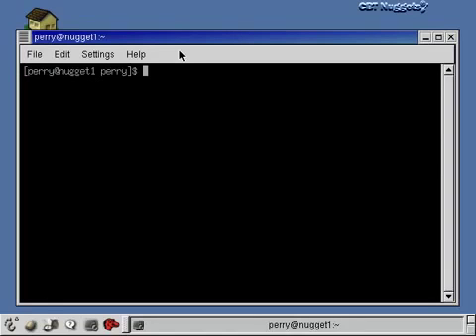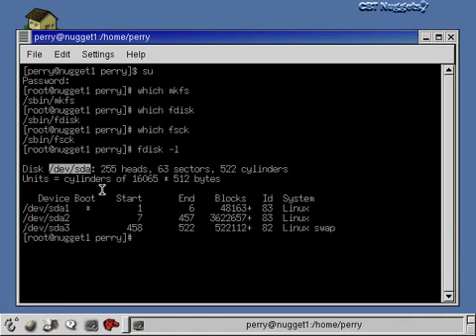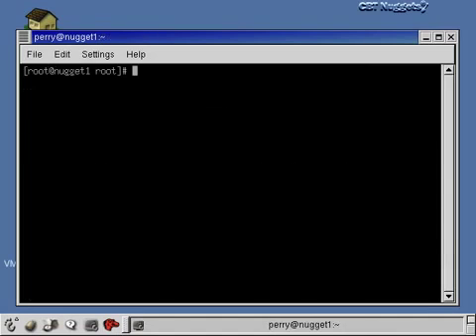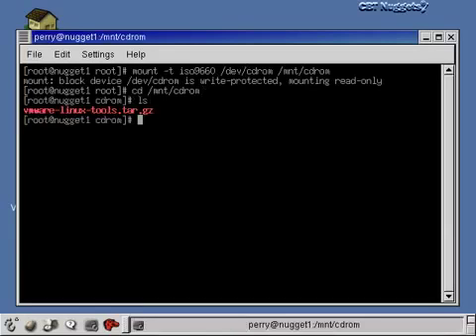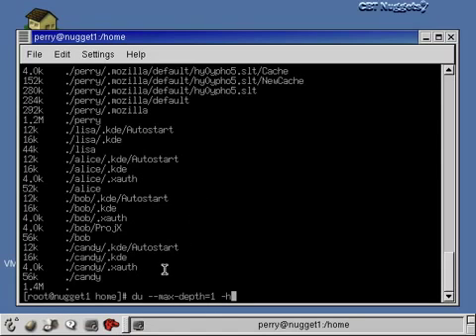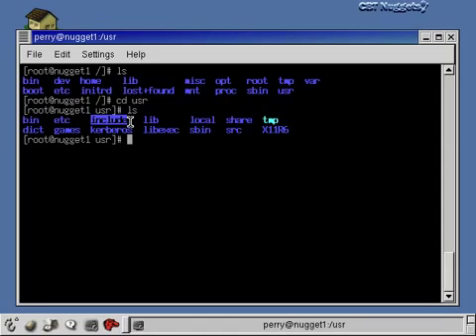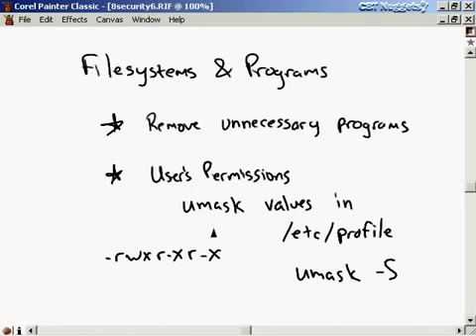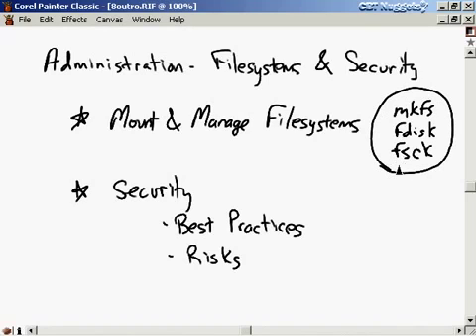08 Administration of Filesystems and Security